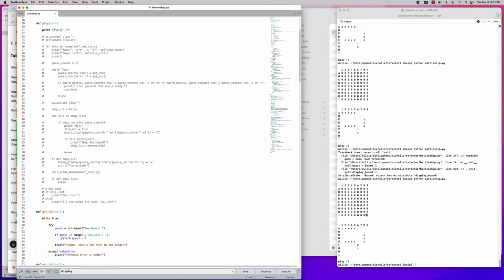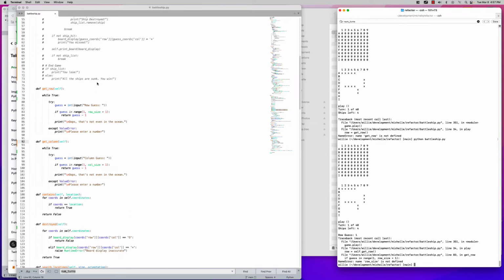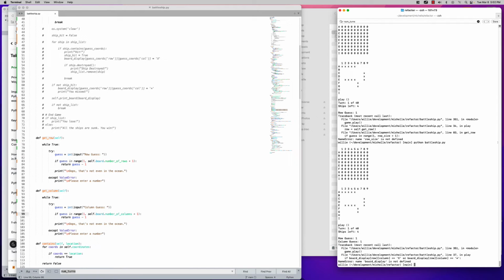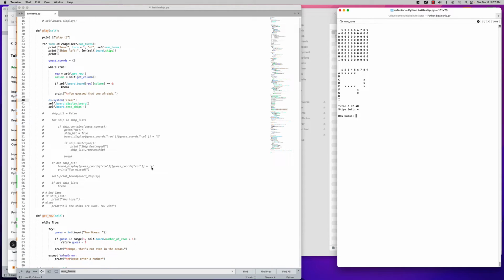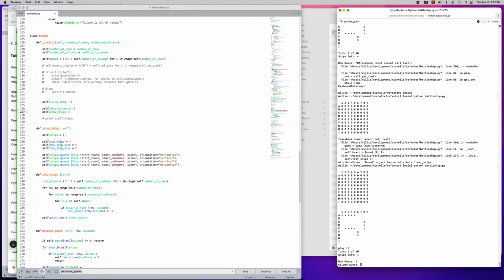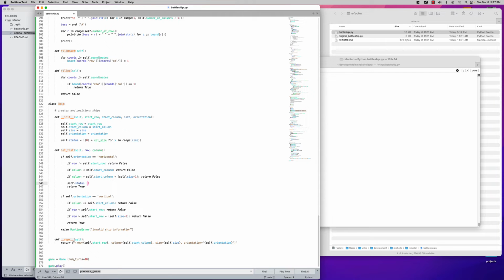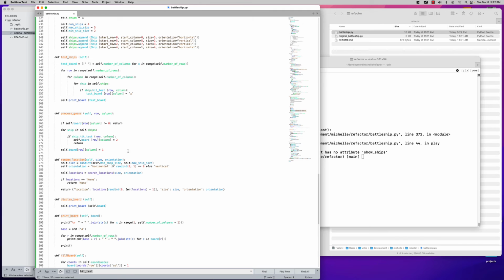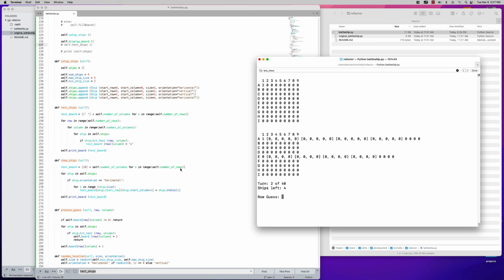Python Battleship Refactor, part 10